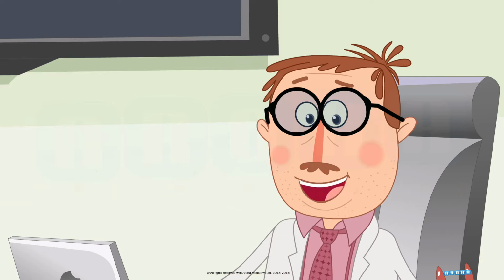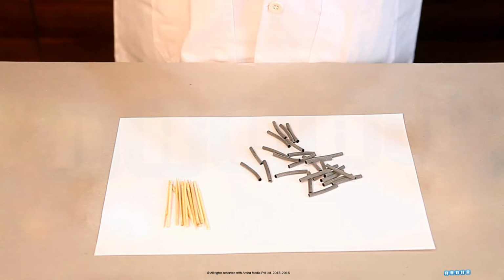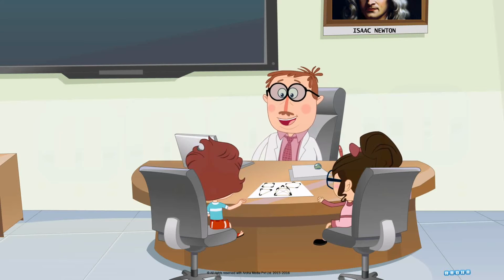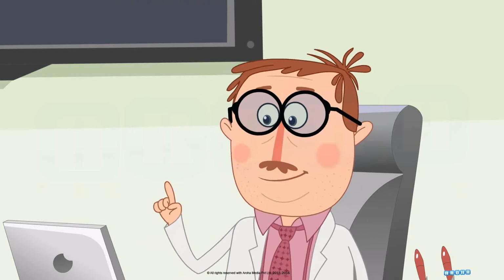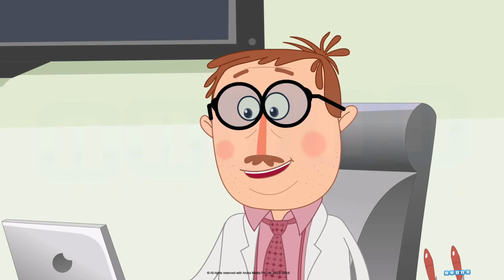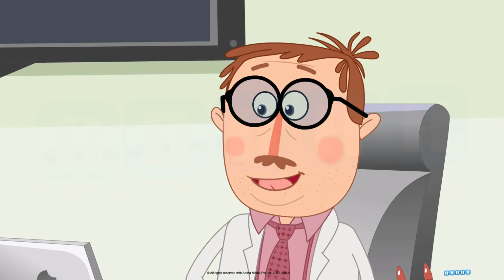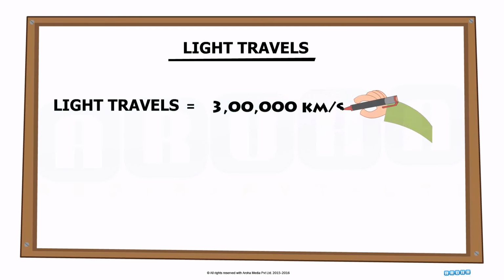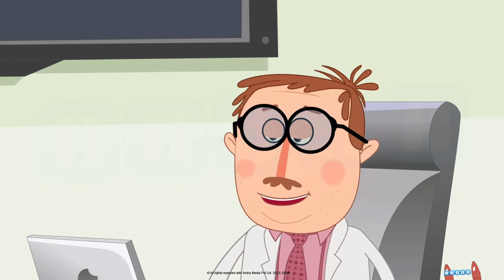005- Principles of Science - Dimensions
In this science video first we will understand what is the dimension, then we will look into 4 types of dimensions with examples and then we will work on an exciting dimension science experiment which will clear all doubts of students about dimensions.